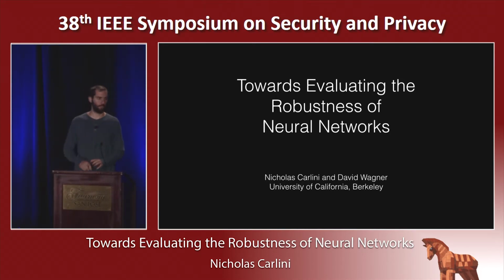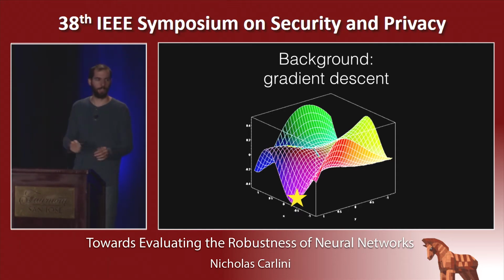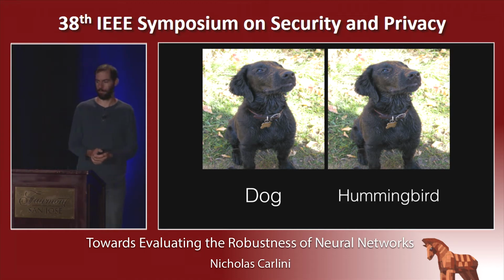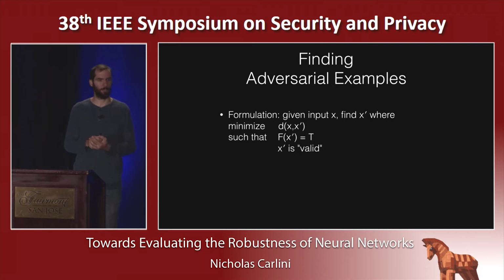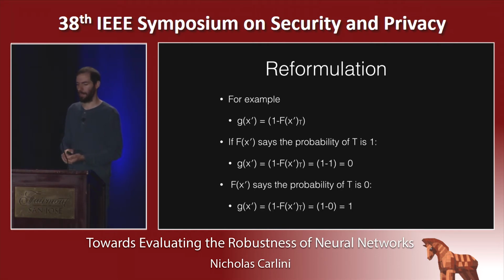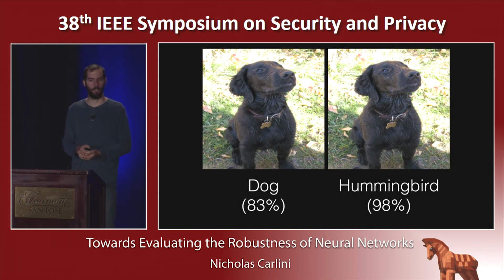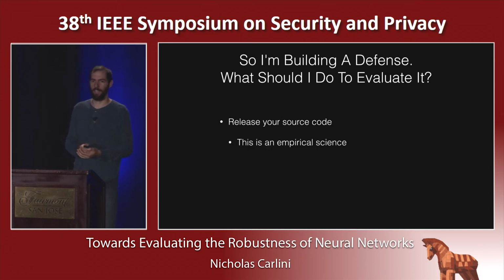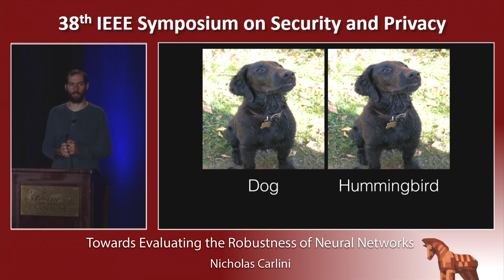Towards Evaluating the Robustness of Neural Networks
Nicholas Carlini (University of California, Berkeley)
Presented at the
   2017 IEEE Symposium on Security & Privacy

ABSTRACT
Neural networks provide state-of-the-art results for most machine learning tasks. Unfortunately, neural networks are vulnerable to adversarial examples: given an input x and any target classification t, it is possible to find a new input x' that is similar to x but classified as t. This makes it difficult to apply neural networks in security-critical areas. Defensive distillation is a recently proposed approach that can take an arbitrary neural network, and increase its robustness, reducing the success rate of current attacks’ ability to find adversarial examples from 95% to 0.5%. In this paper, we demonstrate that defensive distillation does not significantly increase the robustness of neural networks by introducing three new attack algorithms that are successful on both distilled and undistilled neural networks with 100% probability. Our attacks are tailored to three distance metrics used previously in the literature, and when compared to previous adversarial example generation algorithms, our attacks are often much more effective (and never worse). Furthermore, we propose using high-confidence adversarial examples in a simple transferability test we show can also be used to break defensive distillation. We hope our attacks will be used as a benchmark in future defense attempts to create neural networks that resist adversarial examples.